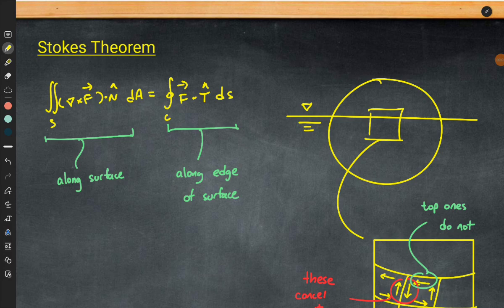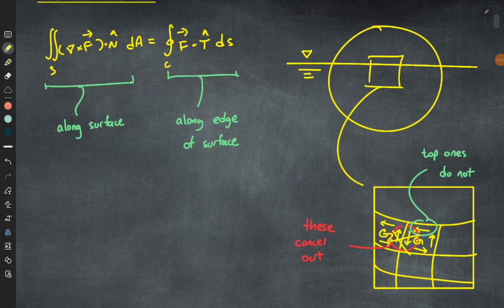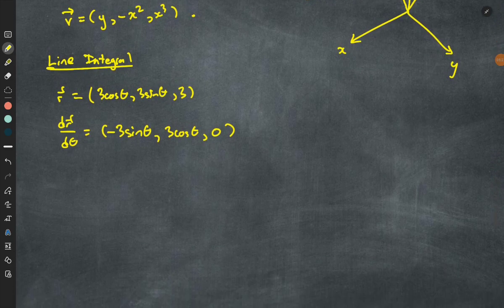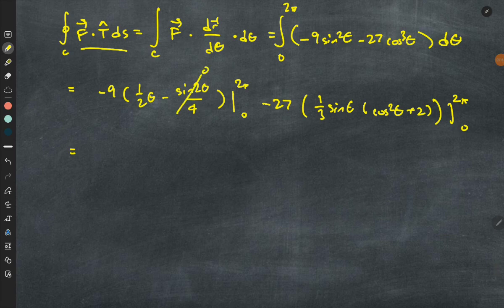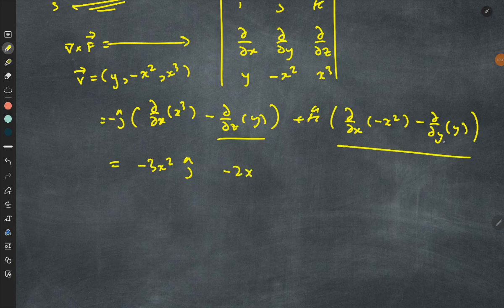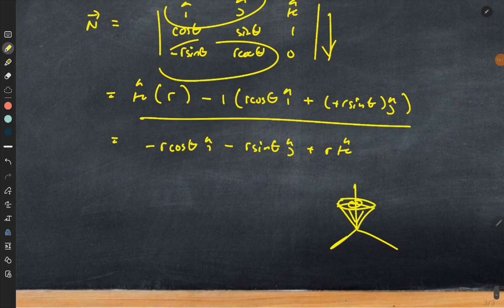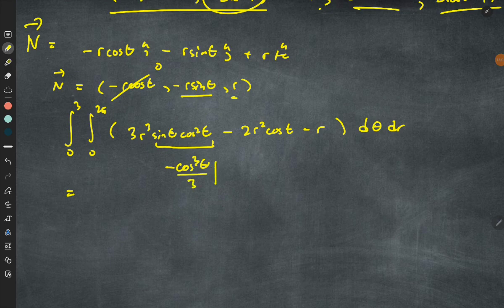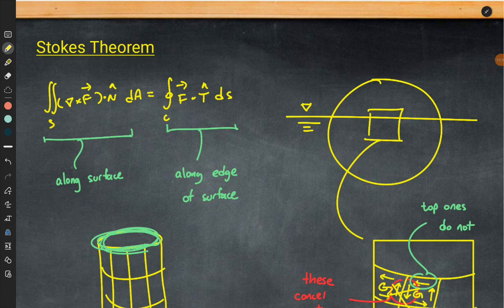stokes theorem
will be explaining and proving stokes theorem in this video